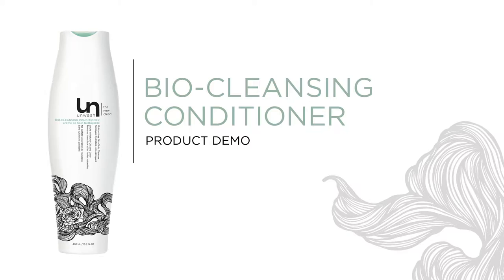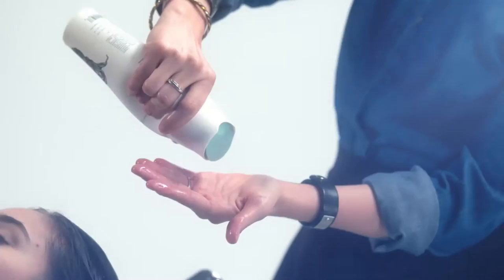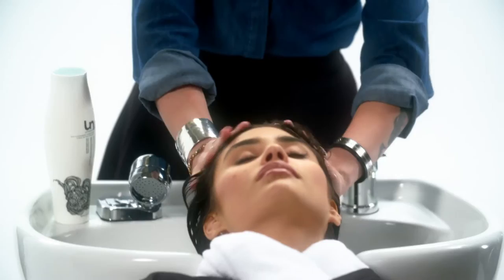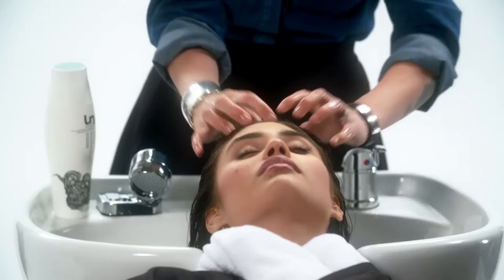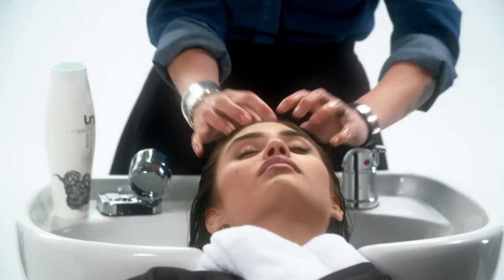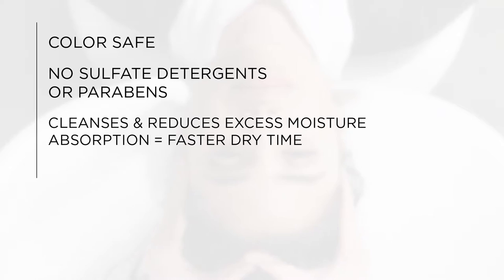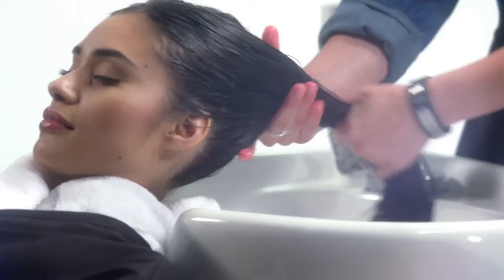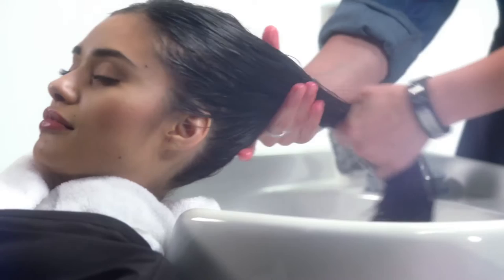Unwash Bio-Cleansing Conditioner Demo with Janine Jarman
Welcome to Unwash®, the first Professional Co-Washing System. The unique non-lather formula of the Bio-Cleansing Conditioner attracts and removes daily dirt and surface build-up without stripping hair of natural oils, leaving hair free of frizz, and full of bounce. Safe for treated-treated hair.